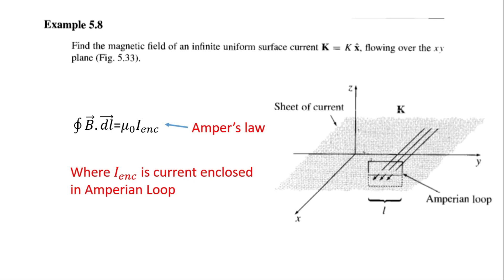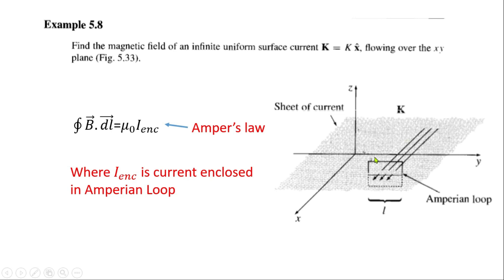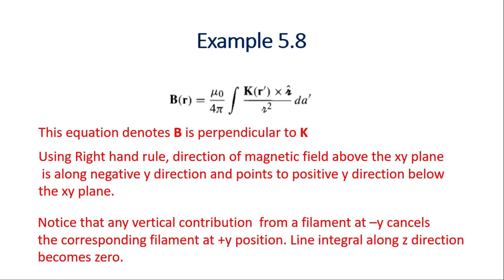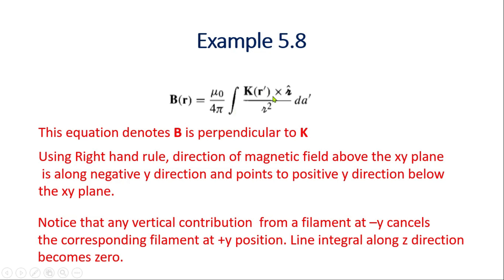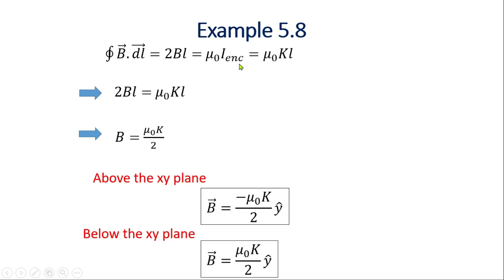Griffith Electrodynamics Example 5.8, Magnetic Field due to surface current by Pure Physics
Find the magnetic field of an infinite uniform surface current K=kx flowing over the xy plane. This video is by Pure Physics. solution of electrodynamics problems/examples by david griffiths 4th edition Book Name: Introduction to Electrodynamics by David J Griffiths 4th Chapter Introduction to Electrodynamics solutions of problems by introduction to Electrodynamics Lectures series on Electrodynamics